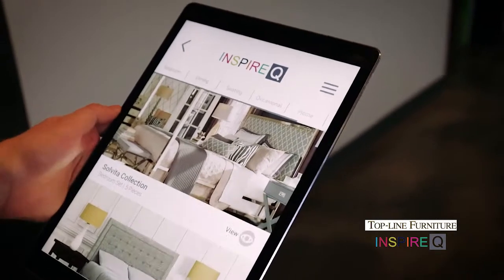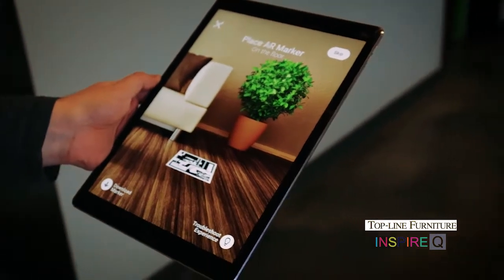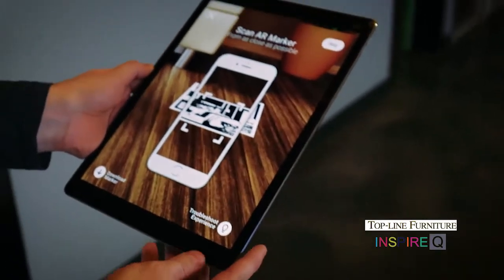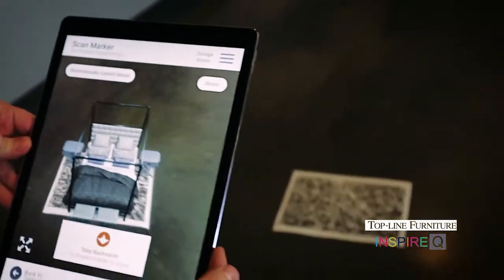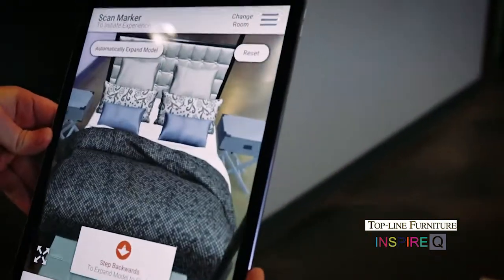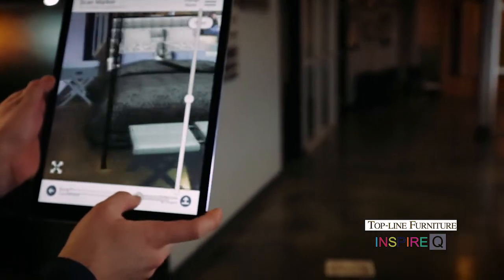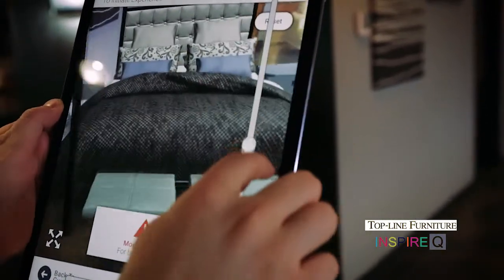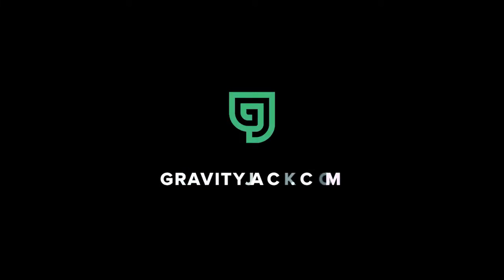Top-Line Augmented Reality Furniture App by Gravity Jack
This dynamic mobile AR application allows users to place realistic furniture throughout homes or office spaces in order to visualize how it looks prior to making a purchase.